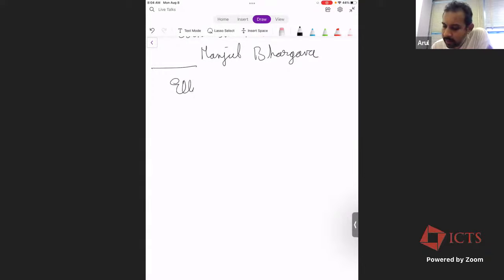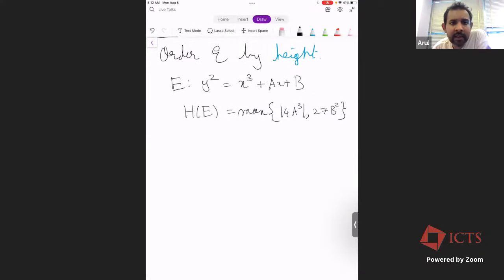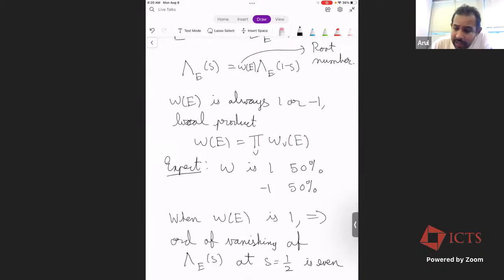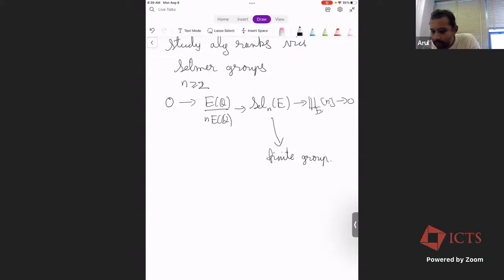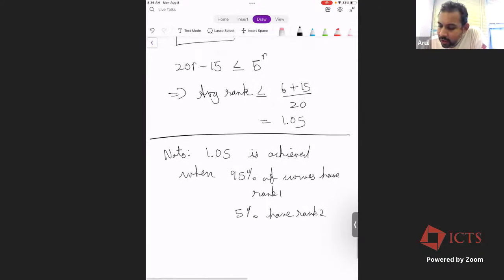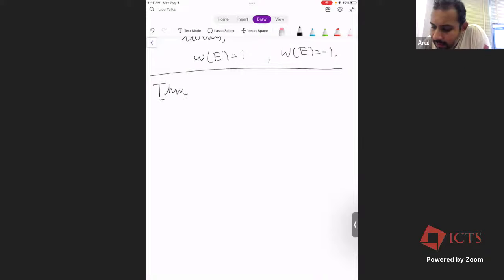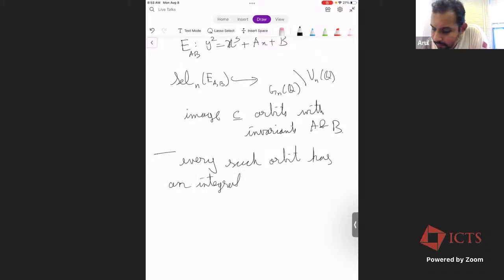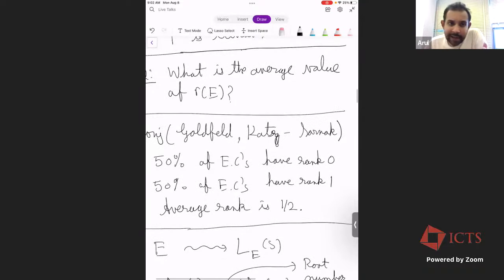Average Rank of Elliptic Curves: overview of the Results (Lecture 1) by Arul Shankar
PROGRAM

0:00:00 ELLIPTIC CURVES AND THE SPECIAL VALUES OF L-FUNCTIONS
0:01:03 Text Mode Lasso Select Insert Space
0:30:28 JALAL
0:30:51 ALL